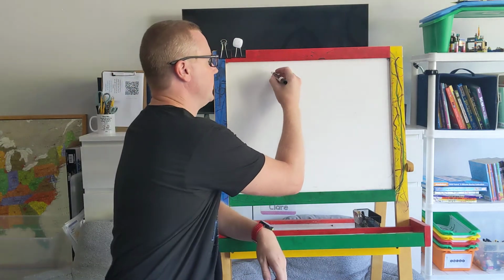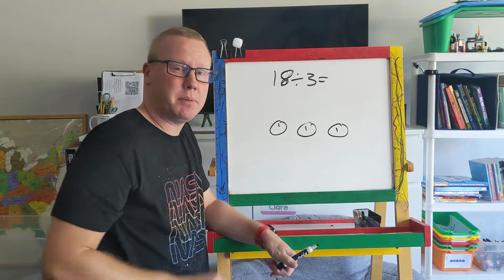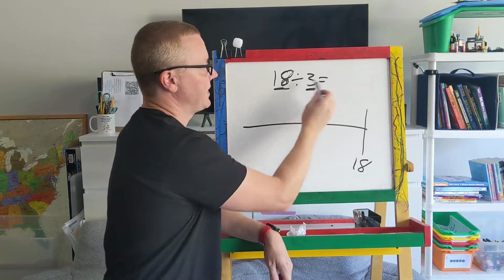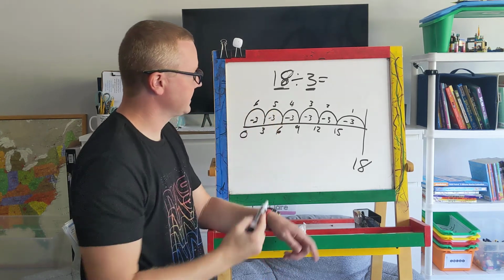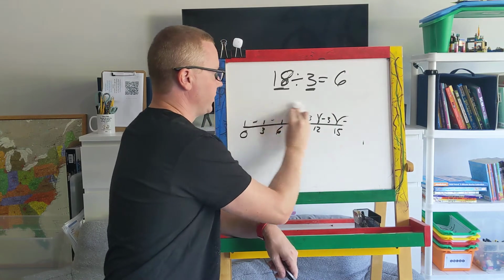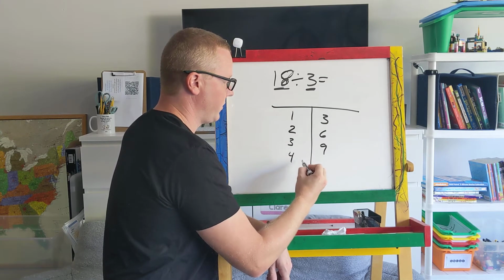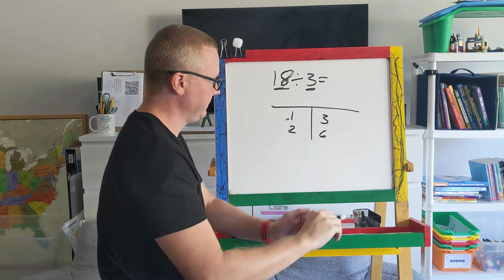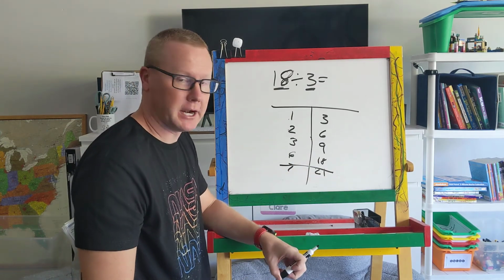Division with Number Lines and Ratio Tables